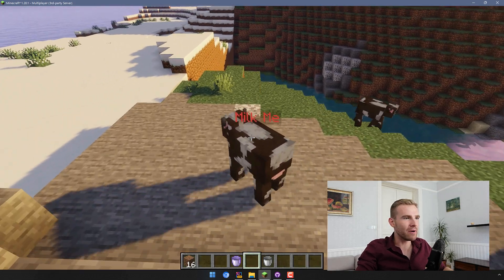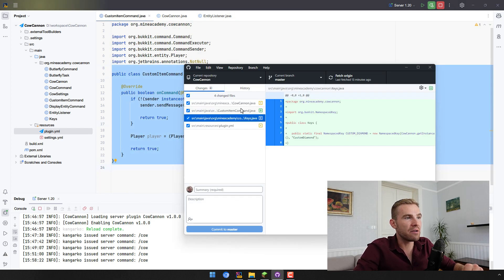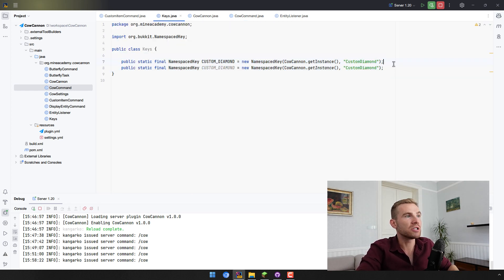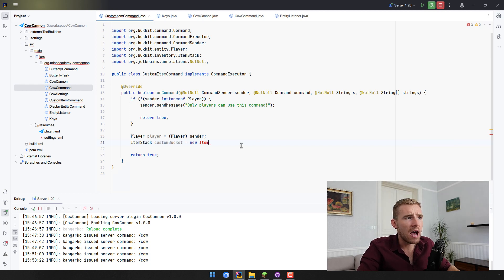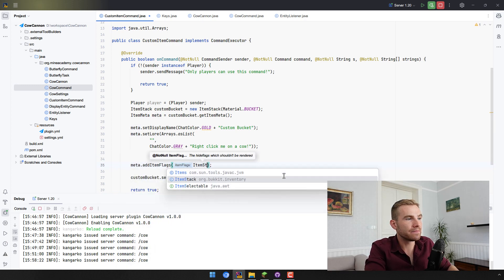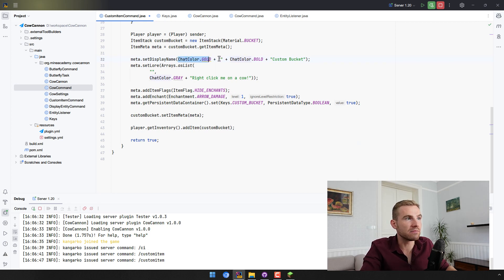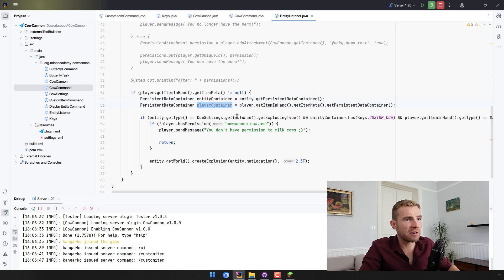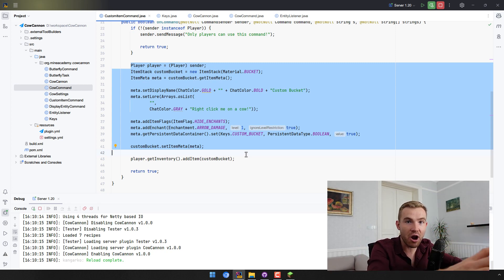Ep10. Custom Items & Persistent Metadata - Minecraft Plugin Development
Create any item with custom name, lore, enchants, glowing effect, or any other property and use invisible "metadata" called persistent data container added in Minecraft 1.14+ to mark your item and connect it with custom behavior in the game.

Even after /reload or restart, persistent containers will keep your invisible tag data and do not require NMS, making it very easy to save custom invisible data to tile blocks, entities, signs, furnaces or even items.

Welcome to Minecraft plugin development tutorial series! In this episode, we'll cover:

- Custom items — How to create a custom ItemStack with name, lore, enchants, damage, data value, glow or any other property.
- Persistent data containers — How to store invisible data permanently on entities, signs, furnaces and items without NMS and without losing it on server reload or restart.

I'm the author of plugins like ChatControl, Boss, CoreArena which got over 700,000+ downloads, my own Minecraft network attracted 30,000+ players and I taught 2,000+ people how to do the same by creating MineAcademy.org training programs.

My only hope is that one day some of you will learn enough from my videos to see an exciting opportunity in the IT space and build a Minecraft server and ultimately a life you love.